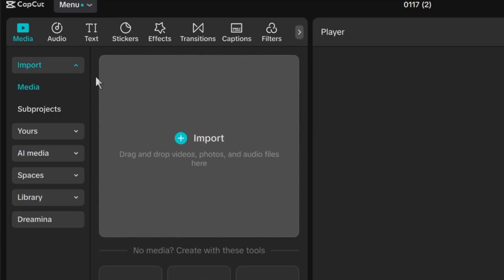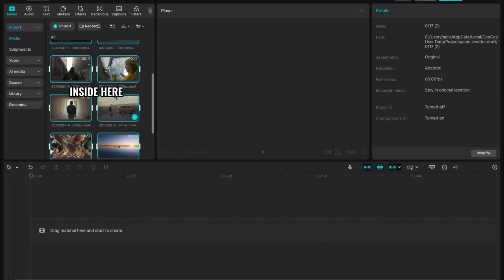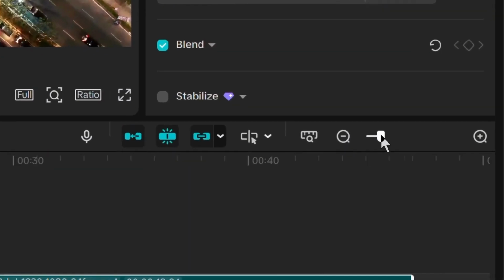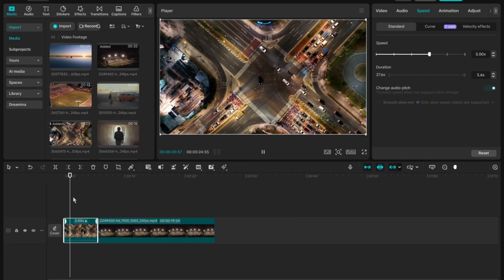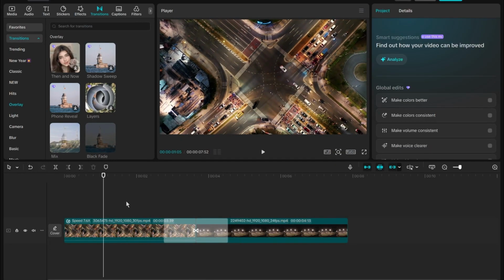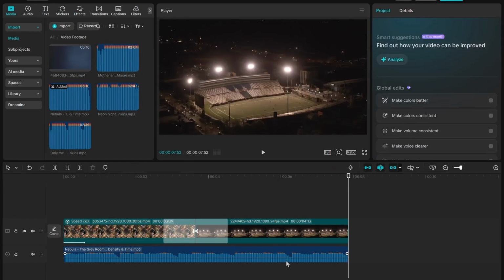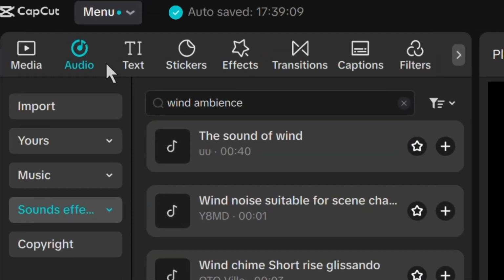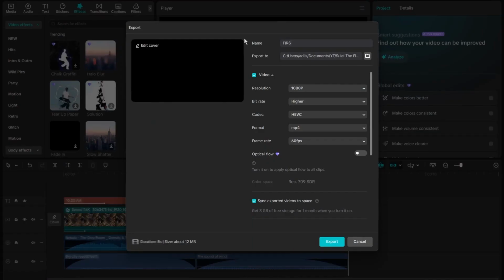CapCut Video Editing tutorial in 2 Minutes (Desktop Version)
In only 2 minutes and 30 seconds, you will know how to edit using capcut as a beginner.

Capcut is a popular video editing software with basic and beginner friendly learning curve. So in this video, i made a short information packed video simplifying how to use capcut and how to start editing on it.

In Depth CapCut Beginner Tutorial App Edition:
*coming soon*